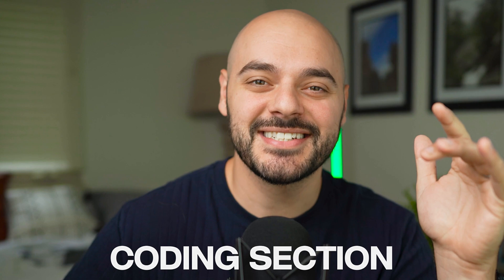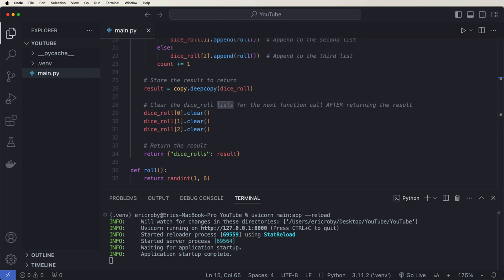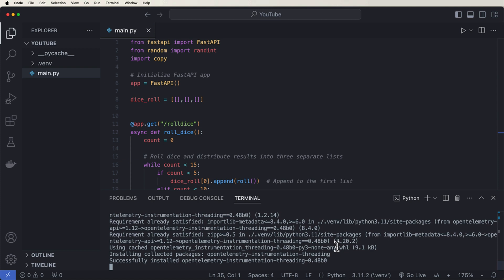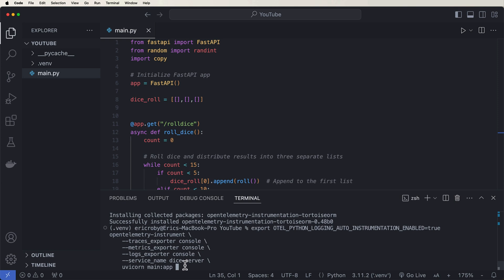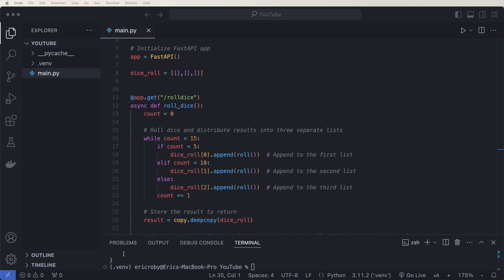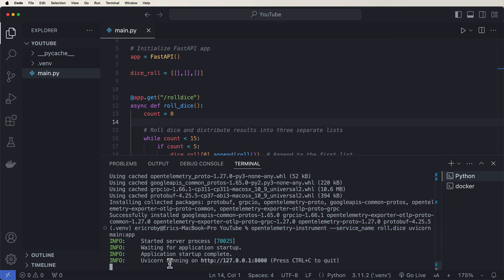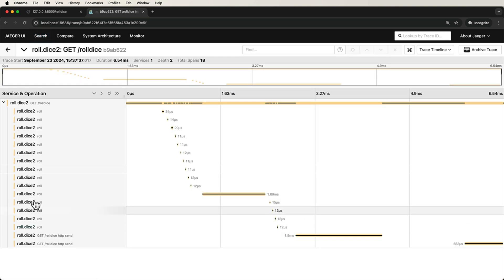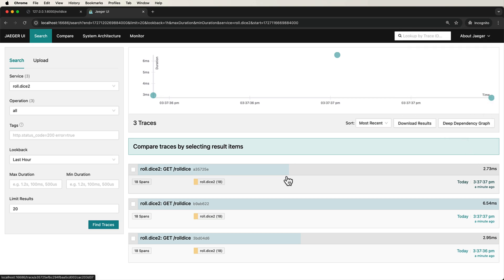OpenTelemetry FastAPI Tutorial: Get GREAT App Performance NOW!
OpenTelemetry along with Python and FastAPI is the best way to easily track, trace, and monitor your python app’s performance.

Hey! I’m a seasoned python developer and cloud enthusiast. I love sharing my knowledge and helping others to discover the exciting world of programming and cloud technologies.